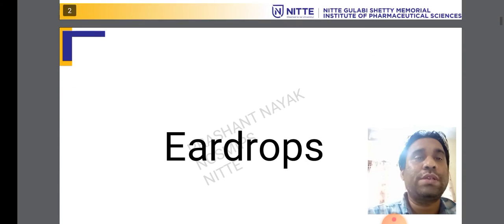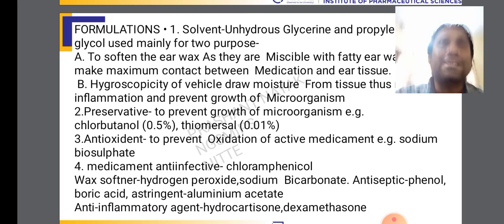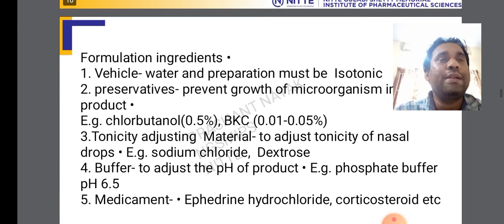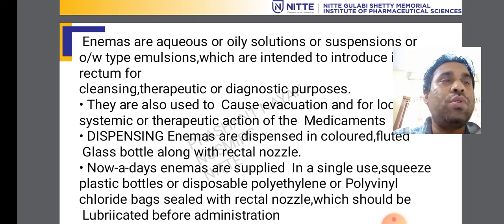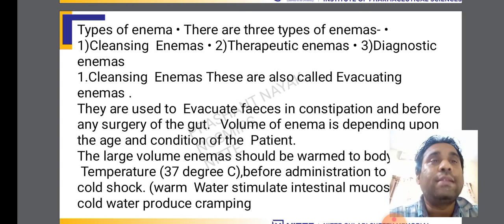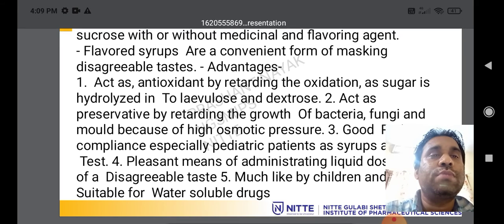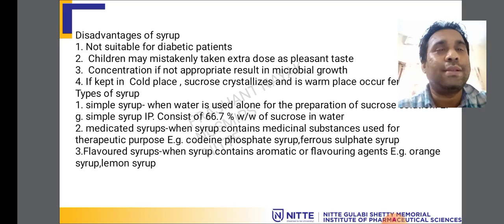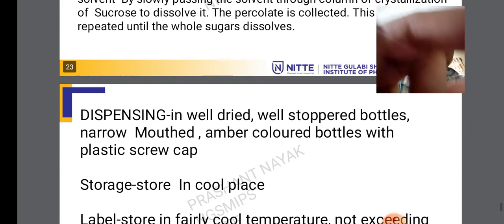Ear drops , nasal drops. Enema and syrup